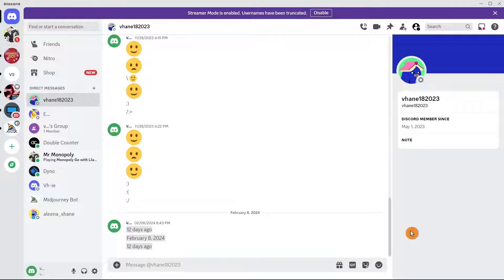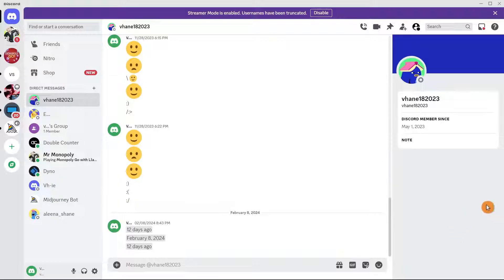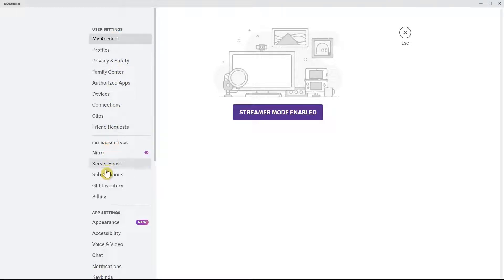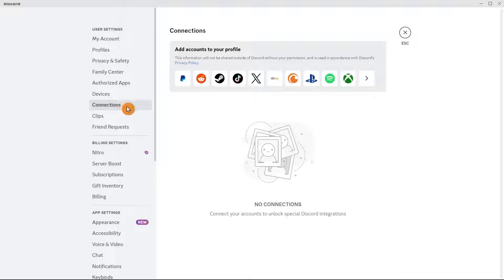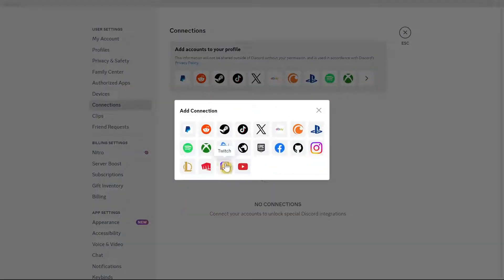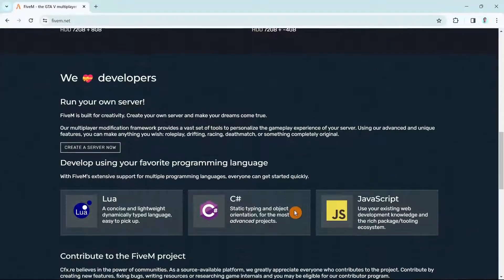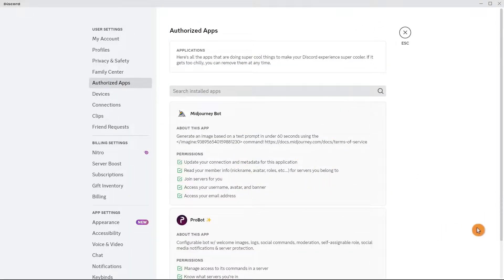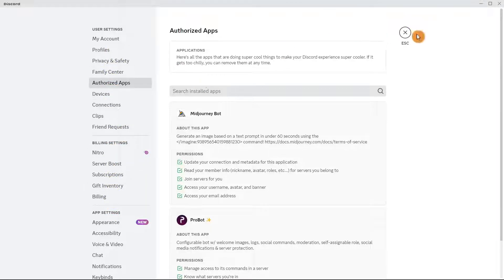How to Link Discord to Fivem Tutorial (Link Fivem with Discord)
How to Link Discord to Fivem 2025 Tutorial (Link Fivem with Discord) In this discord and Fivem Tutorial video I'll show you how to authorize Fivem on discord. The method is very simple and clearly described in the video. Follow all of the steps & you will know how to link Fivem discord authication. Can't link discord with Fivem? No problem this video is all about it!